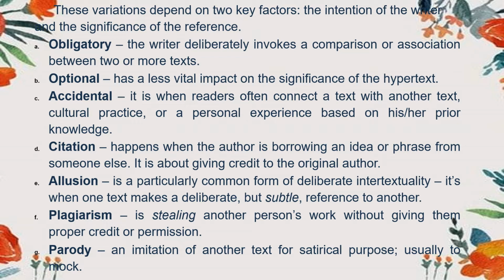CREATIVE NONFICTION Q2 W1 2